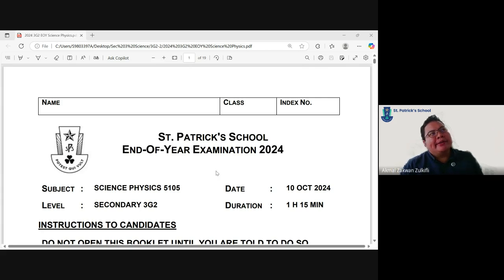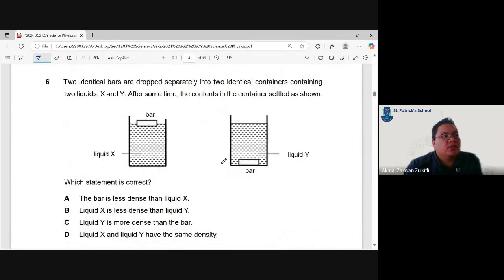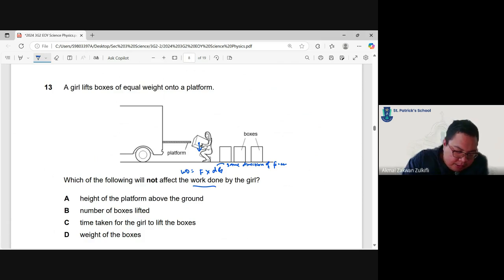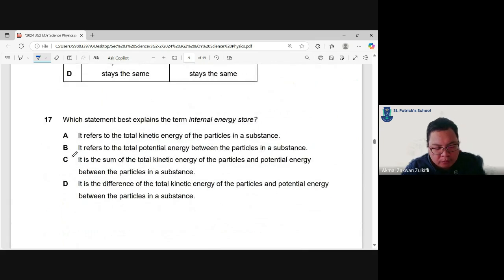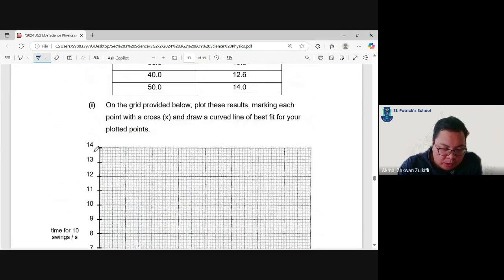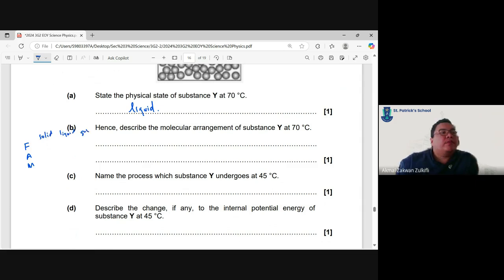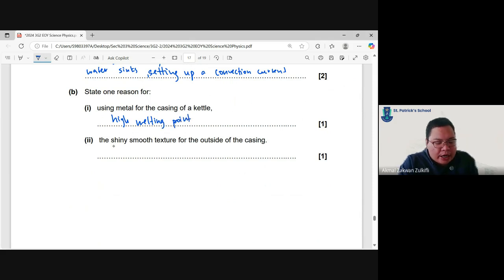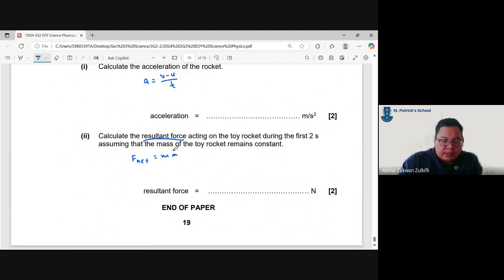Do-With-Me! 2024 SPS 3G2 SciPhy EOY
Go through the thought process and the answering techniques as we attempt questions to be more accurate and precise in our answers.